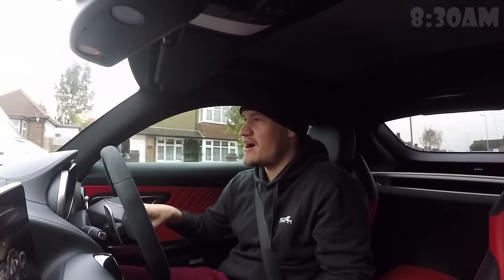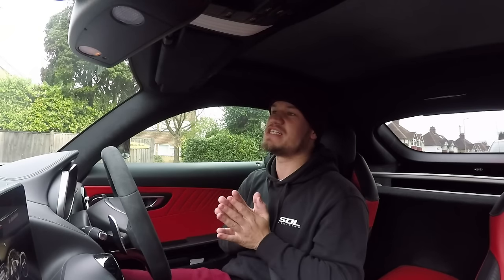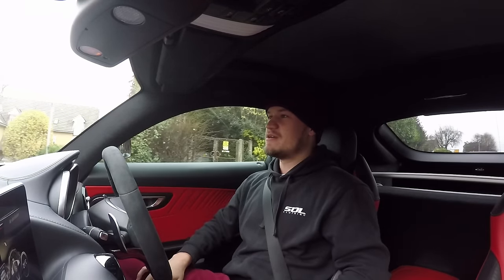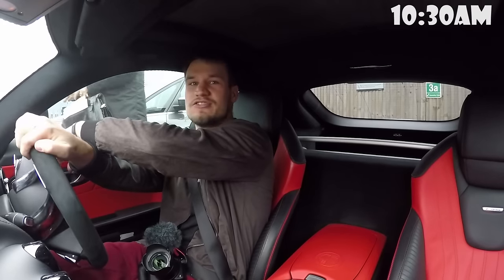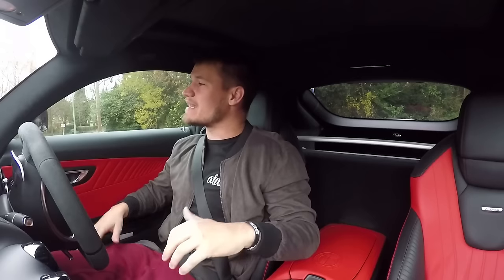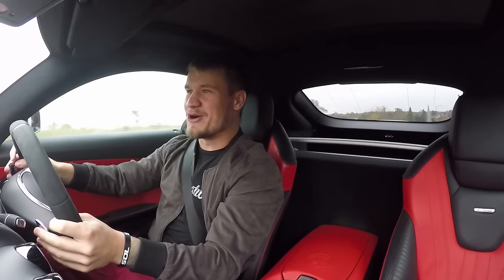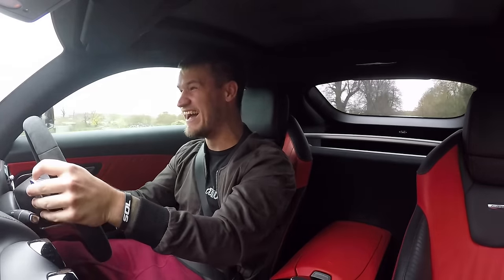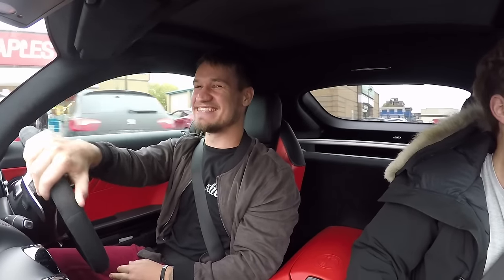LIVING WITH A RENNTECH TUNED AMG GT-S!!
625BHP, Rear Wheel Drive...Living With a Renntech tuned AMG GT-S! We hit traffic, tunnels, a McDonald's Drive Thru and much much more!!